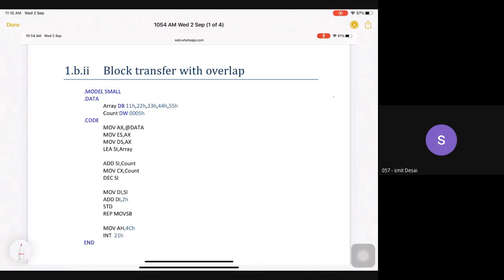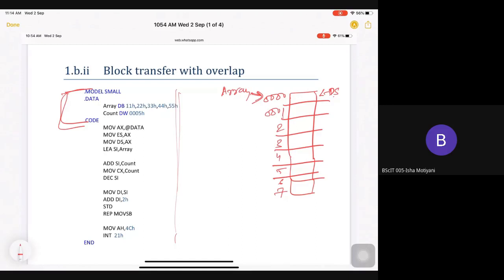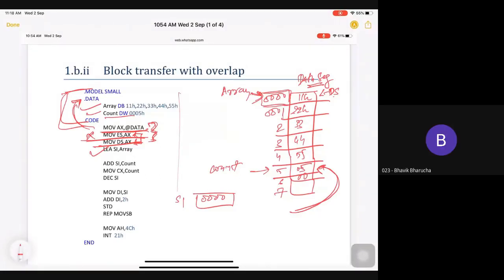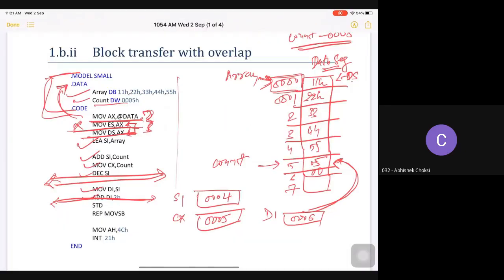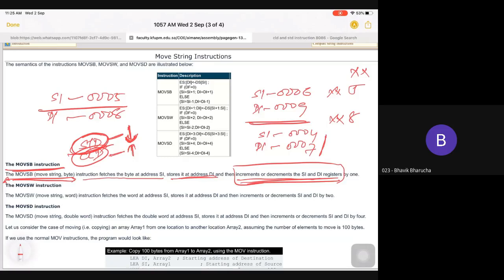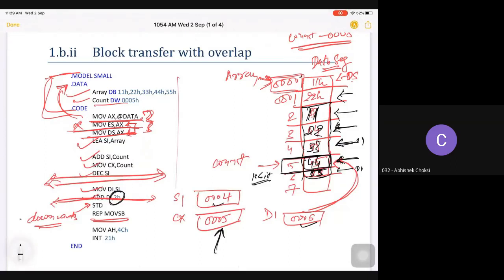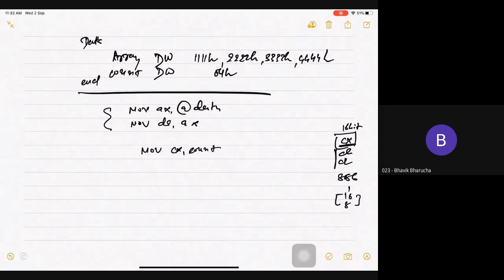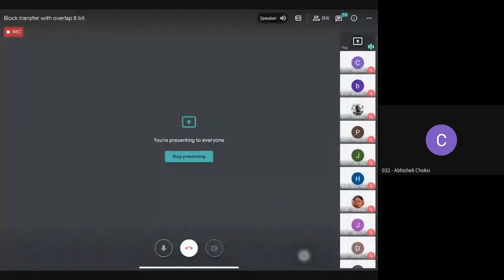8086 | Block transfer with overlap 8 bit 2020 09 01 at 22 40 GMT 7